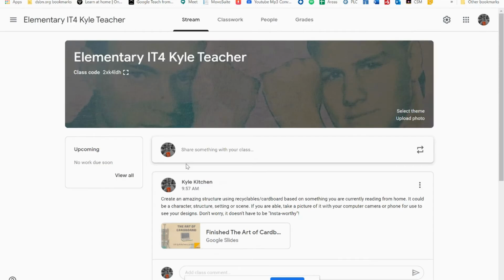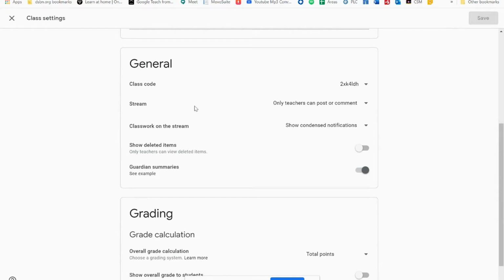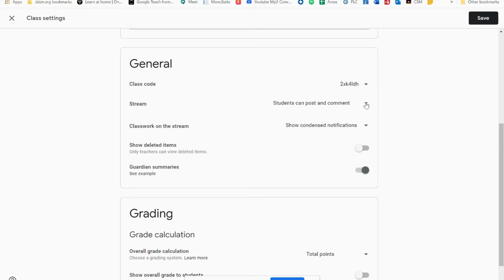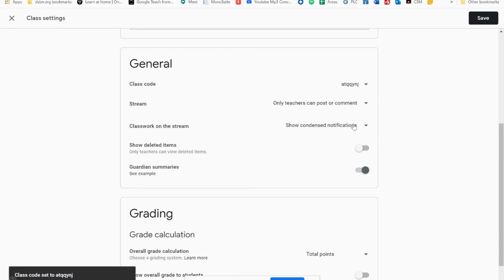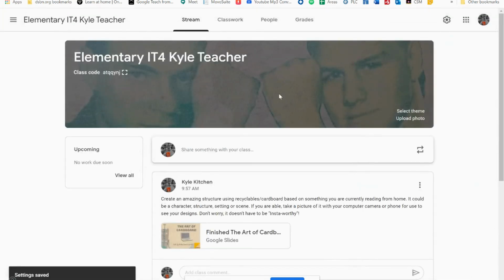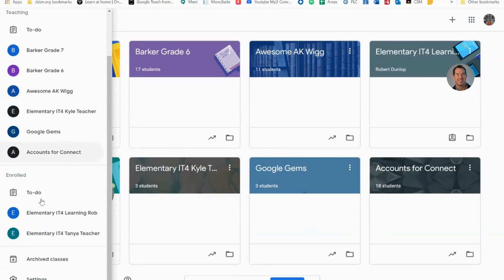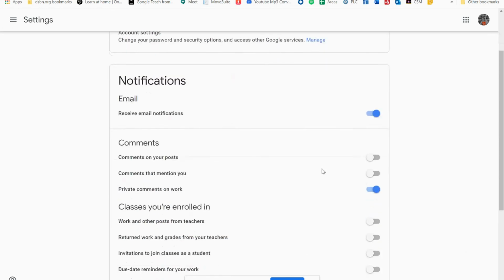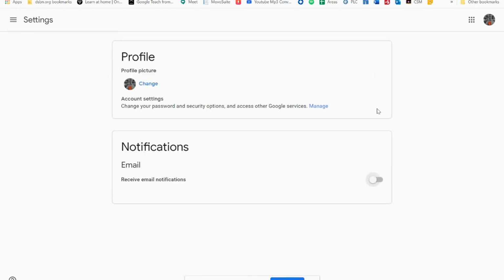Changing Google Classroom Settings